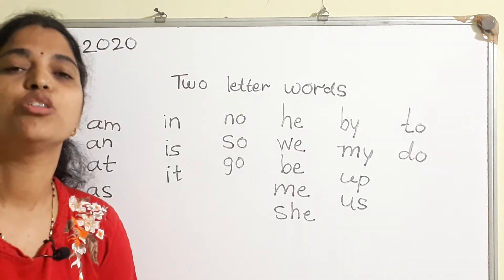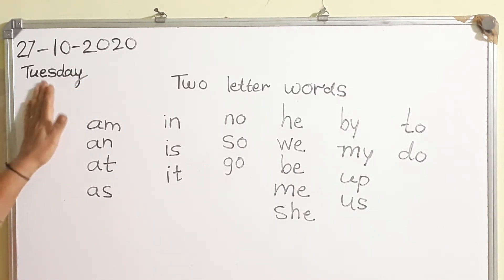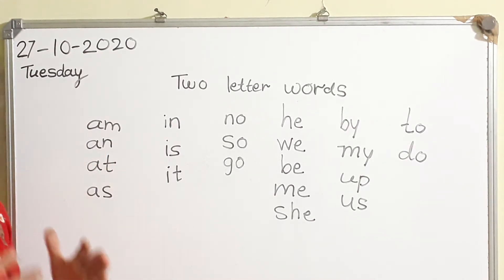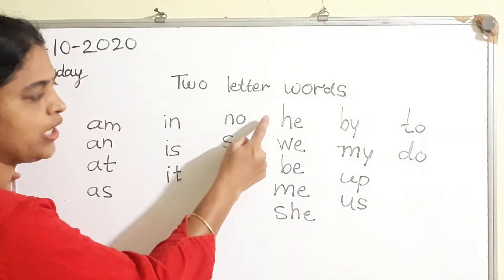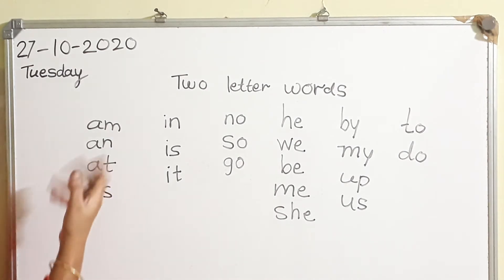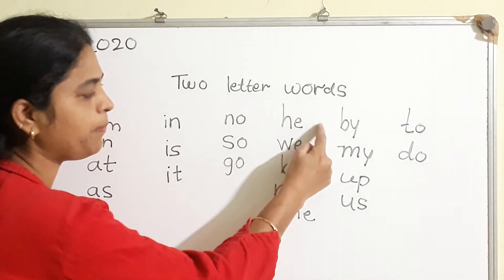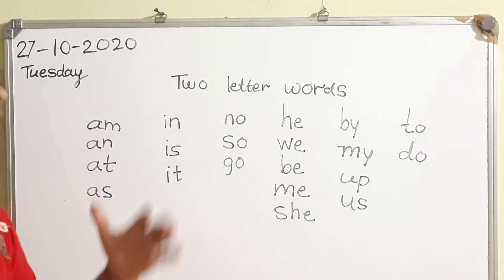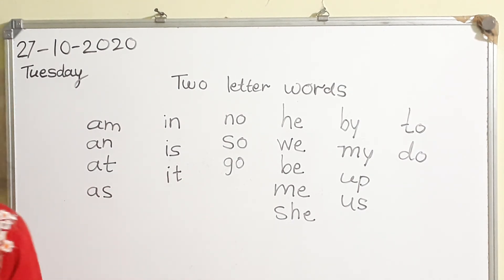Two letter words |The PaperBoat Preschool